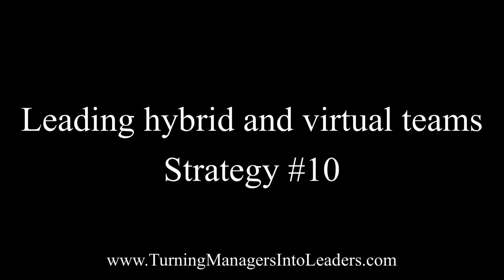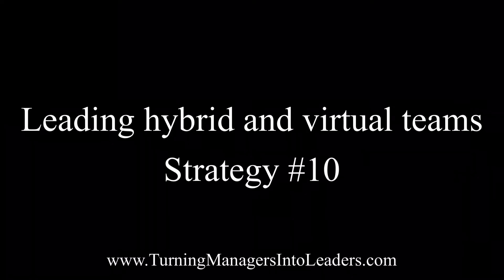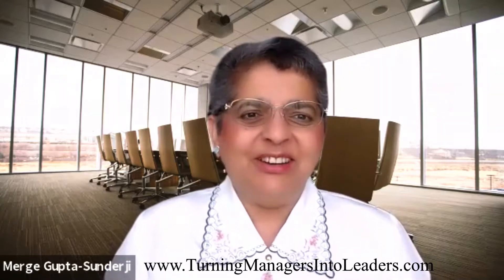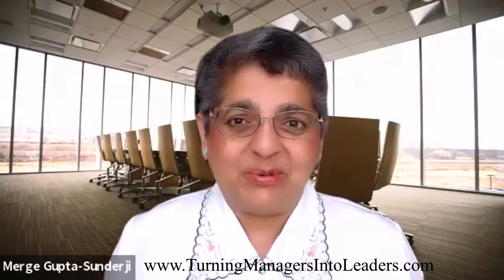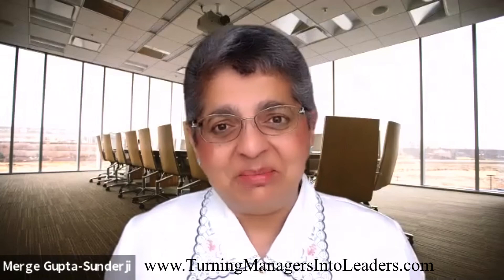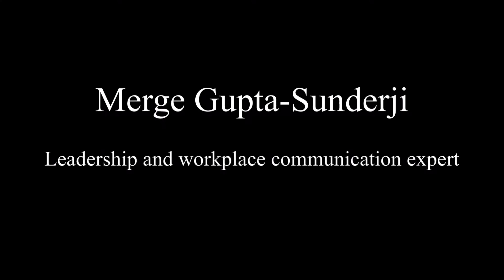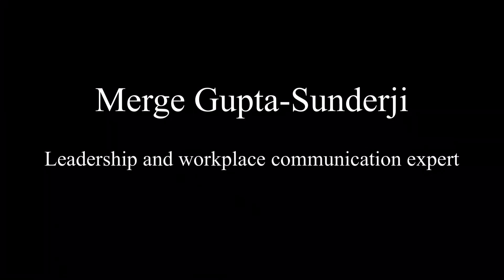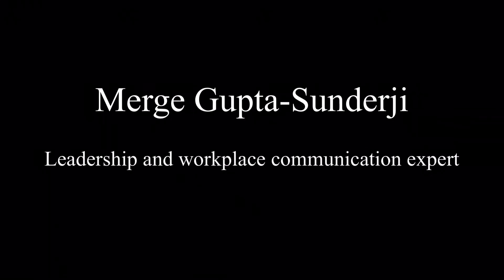Leading hybrid and virtual teams — Strategy #10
Have weekly structured one-on-one meetings with your staff